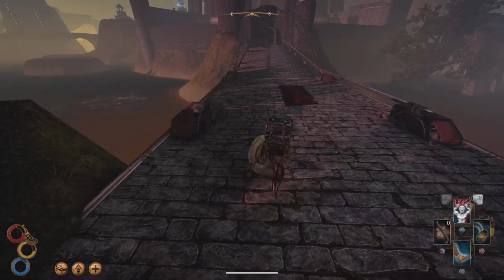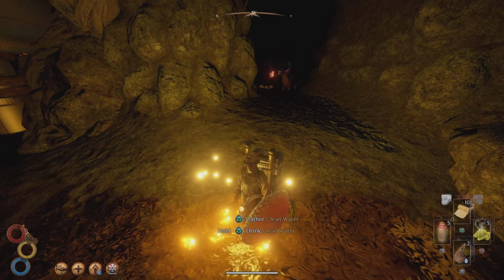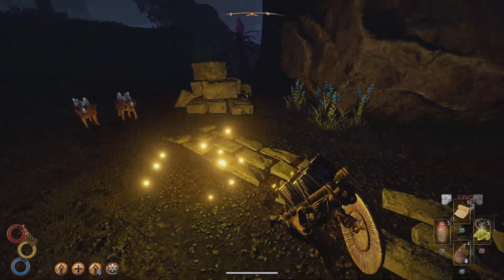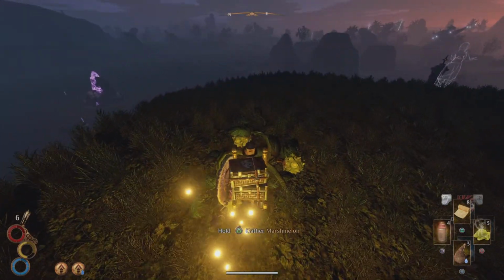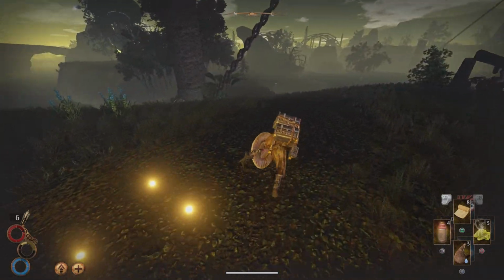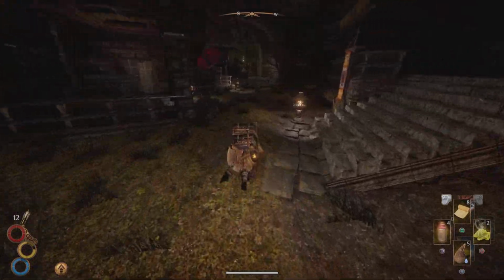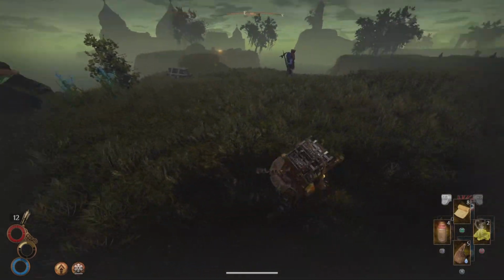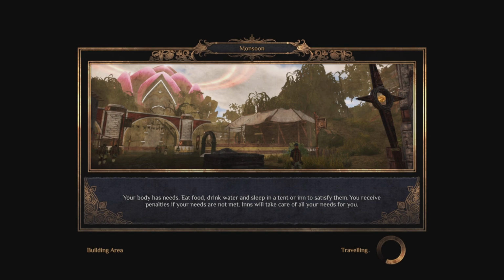Outward Platinum Walkthrough - Part 8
Outward is an open world fantasy RPG with a focus on various survival aspects. It was developed by Nine Dots Studio and published by Deep Silver.
Thanks to SheenShots, Comforts of the Burrow and Churchy I was able to compile some knowledge about this game and now want to provide a solid walkthrough for the community to follow along.

This walkthrough can be used for the Definitive Edition and the Vanilla version.
I hope you enjoy this game!

Timestamps:
0:00 short recap
0:36 acquire Quest "Strange Apparitions"
3:36 Ziggurat Passage - Lever Puzzle
6:10 "Jade Lich's Idol"
18:00 1st Ghost - Quest "Strange Apparitions"
19:42 2nd Ghost - Quest "Strange Apparitions"
22:57 3rd Ghost - Quest "Strange Apparitions"
24:06 "Frozen Chakram" (optional)
25:31 traverse the swamp
26:27 complete Quest "Strange Apparitions" for "Light Mender's Backpack"
26:56 Immaculate's Camp
35:15 Giants' Village
40:30 "Kintsugi Set" from Iron Sides (optional)
50:55 more Marshmelon and Crabeye
52:38 Monsoon